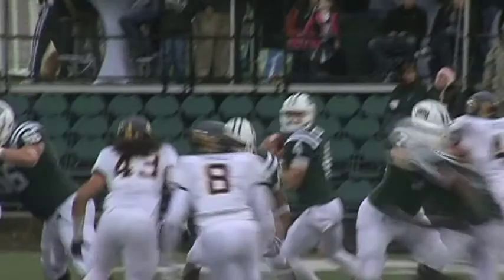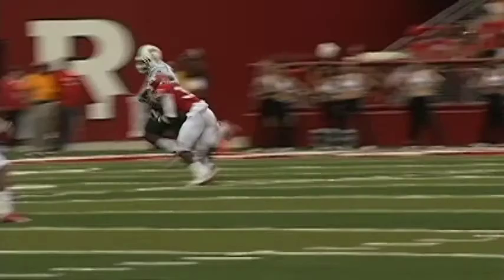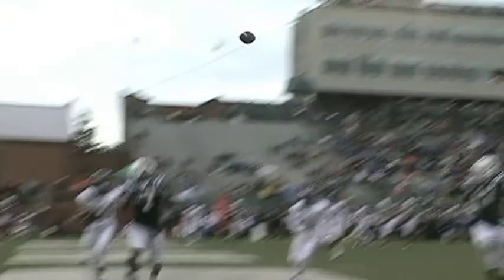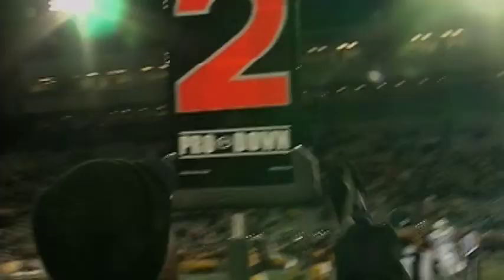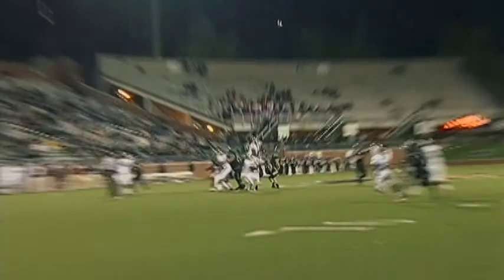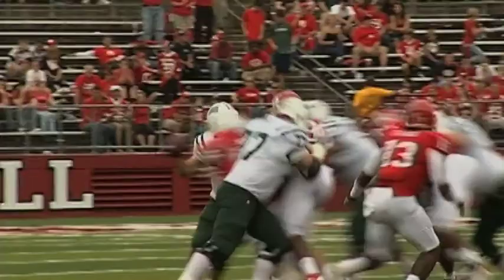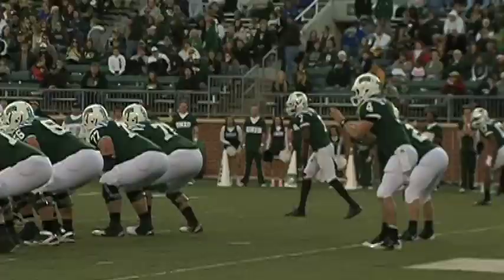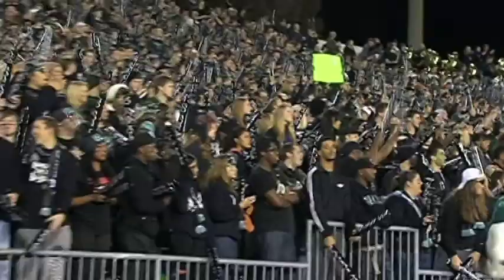4 + 7 = $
On third down the combination of #4 Tyler Tettlteon to #7 LaVon Brazill is money.